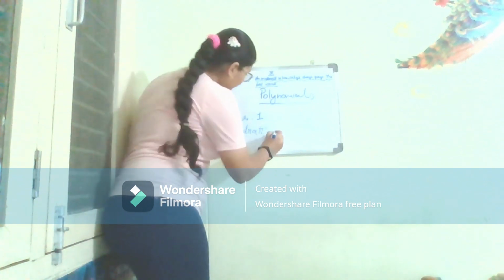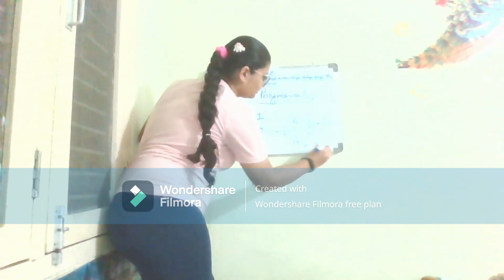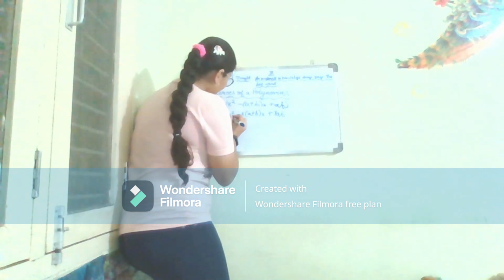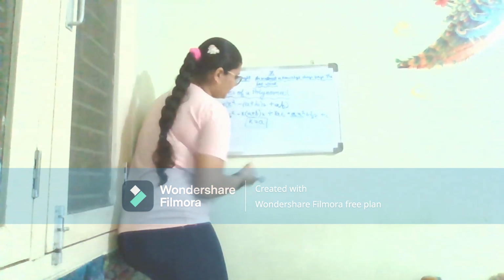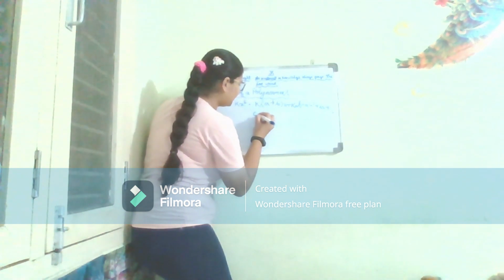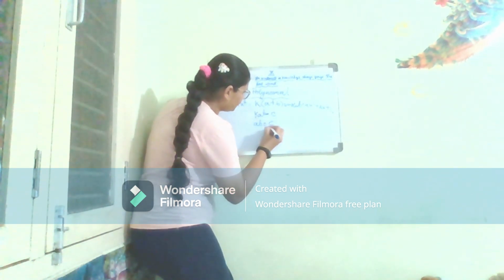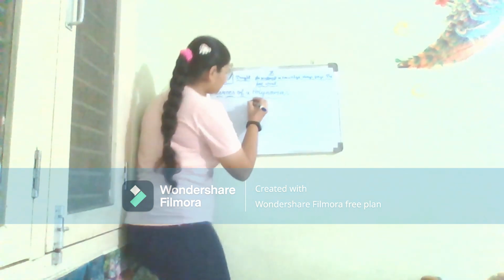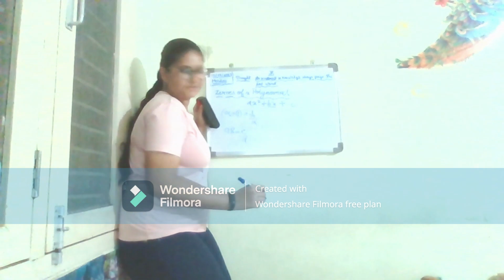class 10 mathematics | polynomials and applications of trigonometry explanation by anushka soumya